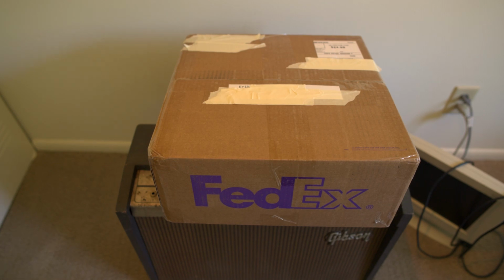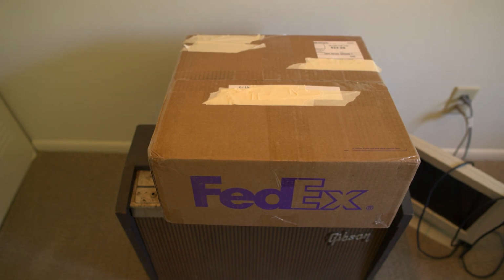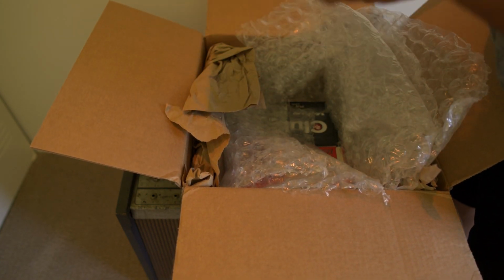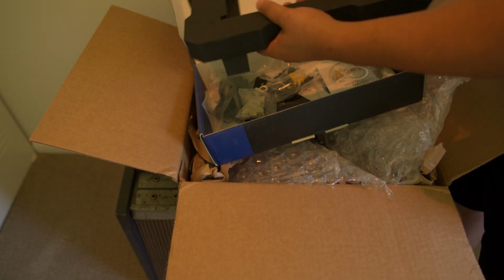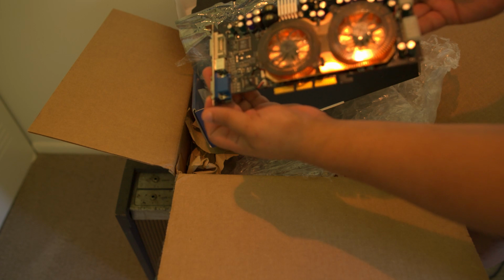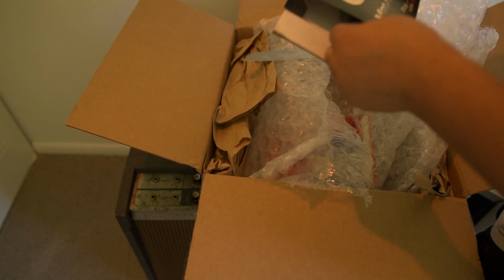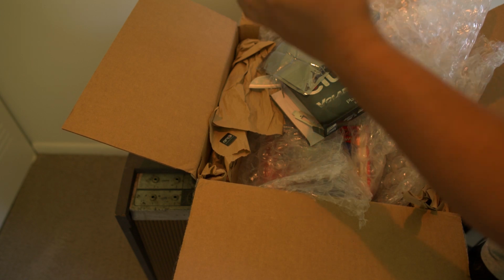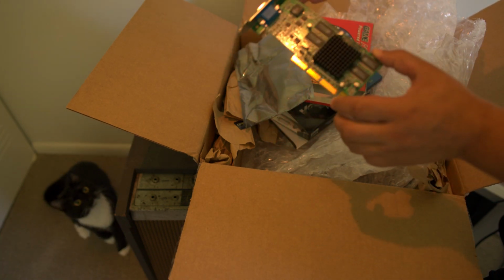XGI Volari Duo V8 Ultra Unboxing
Unboxing the Volari